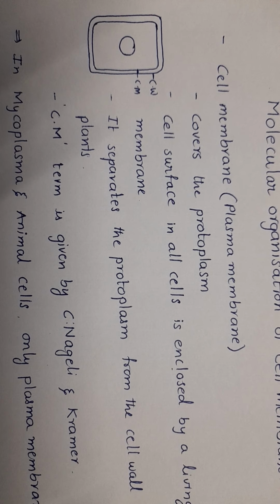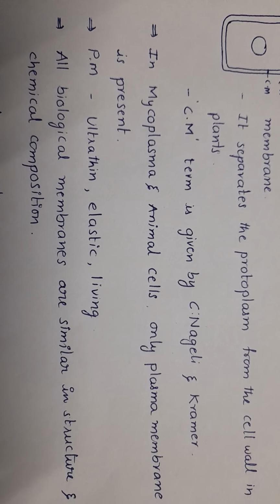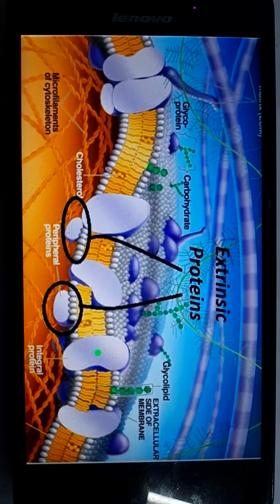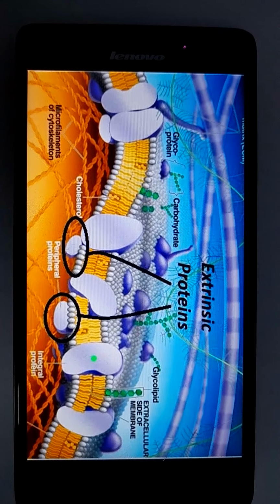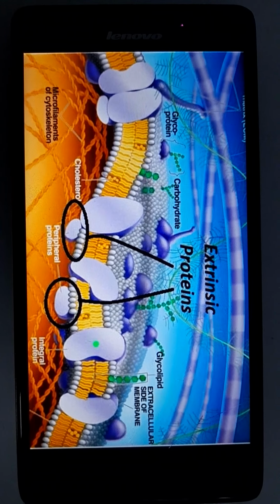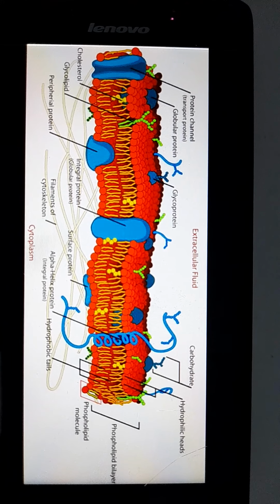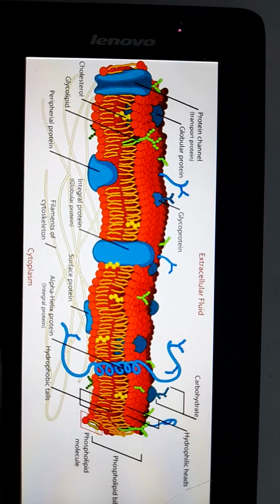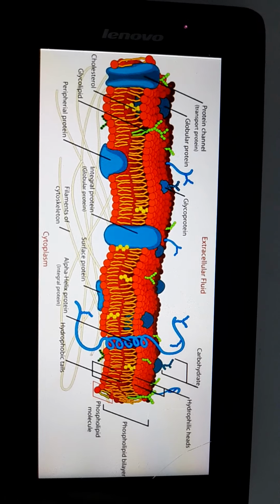Chemical composition of cell membrane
BSc Cell biology